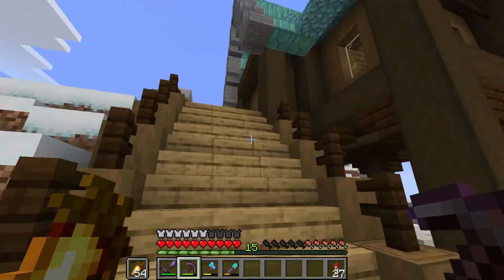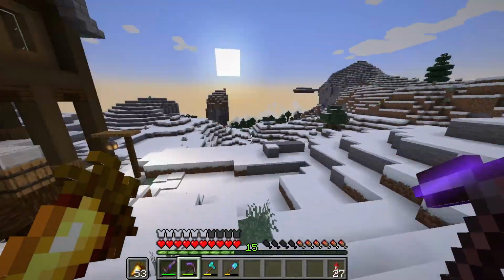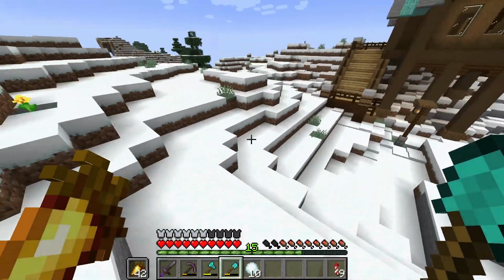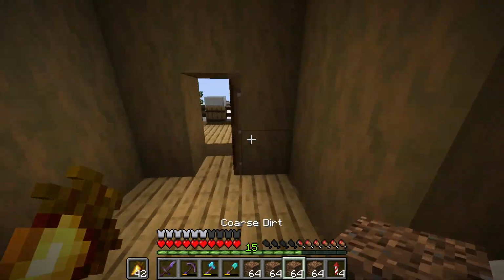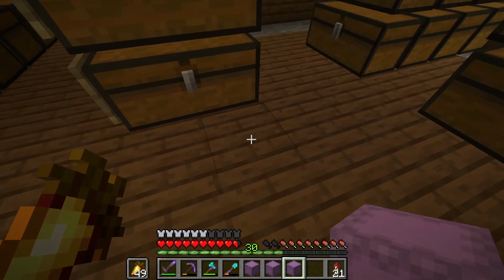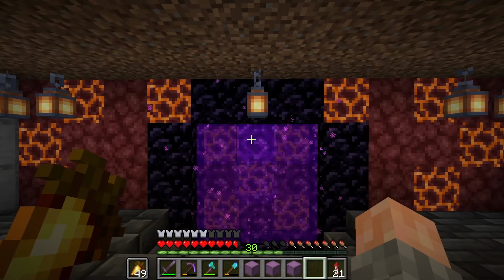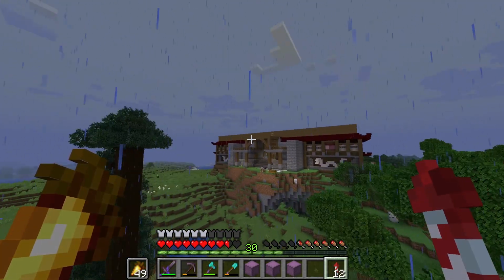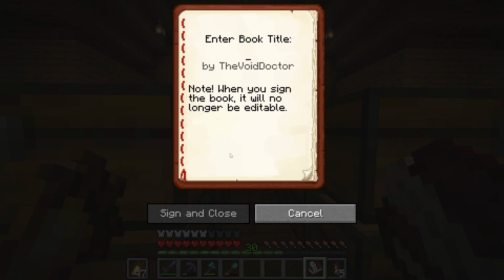Expanding The Mountain Village! | InfinityCraft 2 Ep. 22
In today's episode, Void will begin expanding the mountain village in order to make it feel more like a proper town.

"Haggstrom" -C418

"Rainforest" -Kyou

"Dawn-Key Change" -Kyou

"Otherside" -Lena Raine